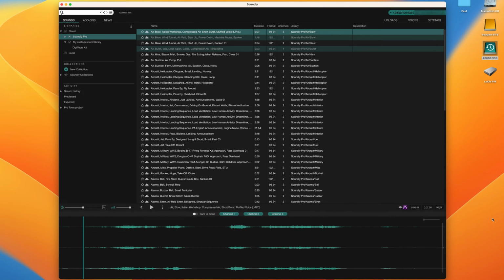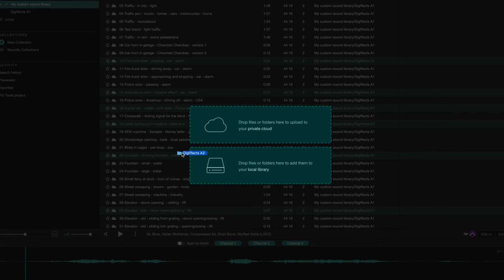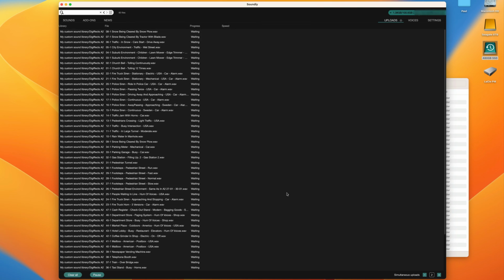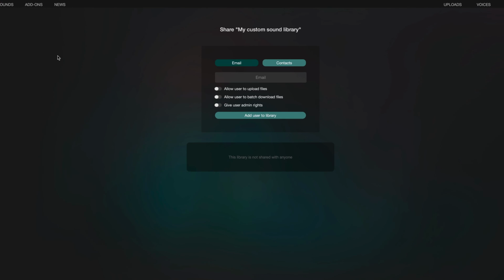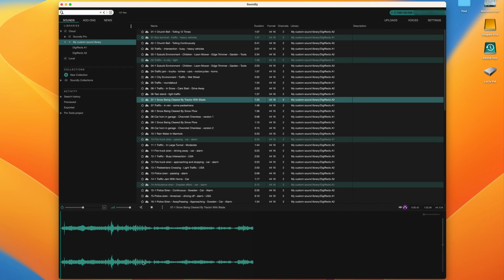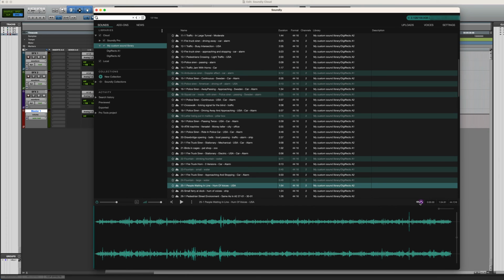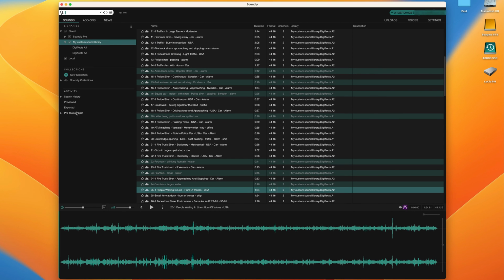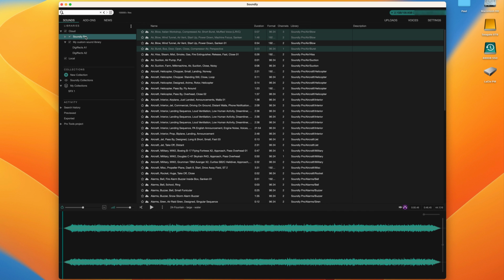How To Create Your Own Soundly FX Cloud Library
In this article and video, Paul Maunder demonstrates the process of creating your own Soundly Cloud Library and how the platform offers useful tools and integrations for collaborating with other users.